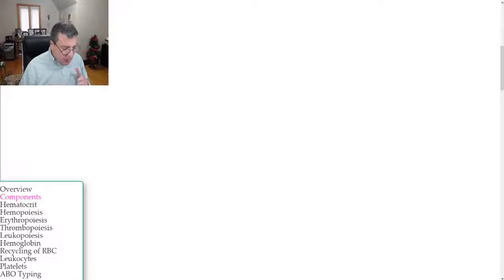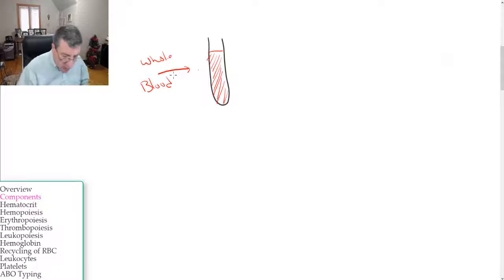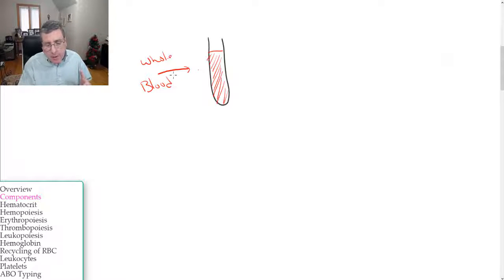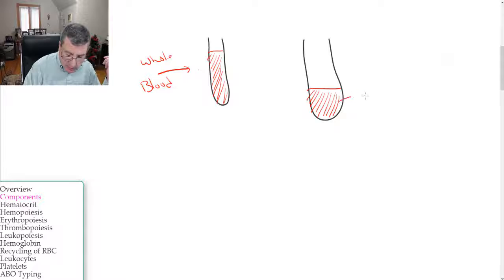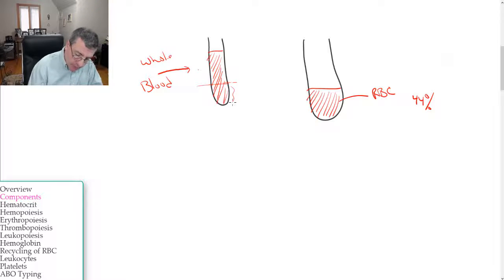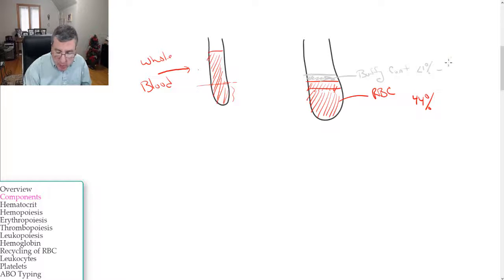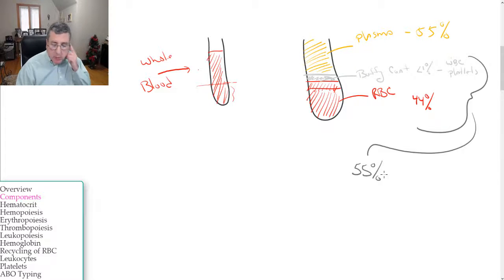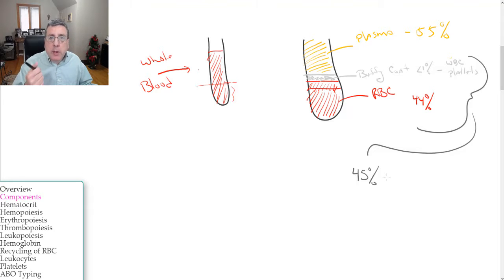Blood Components 2